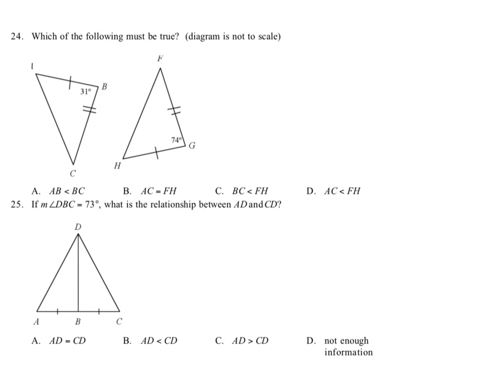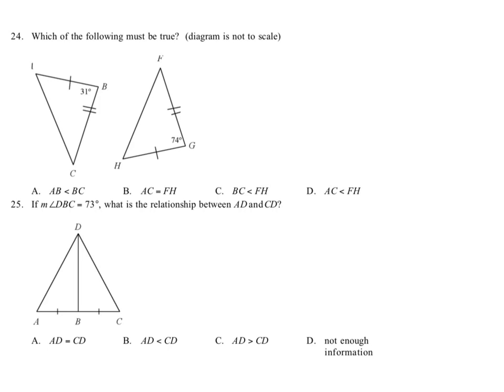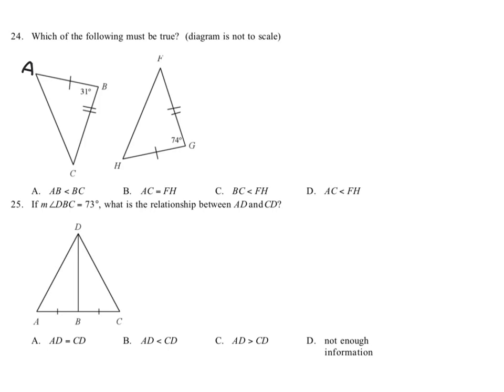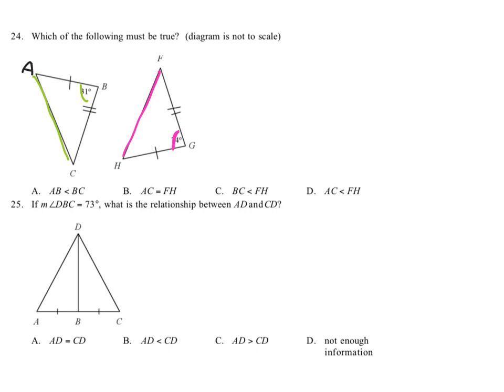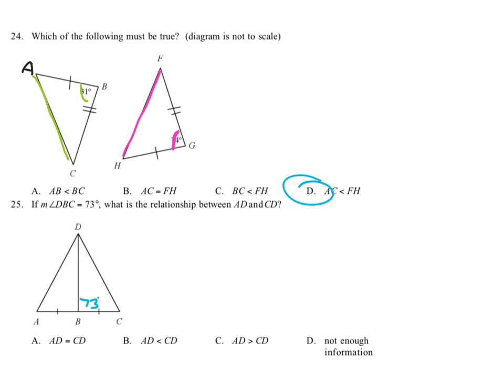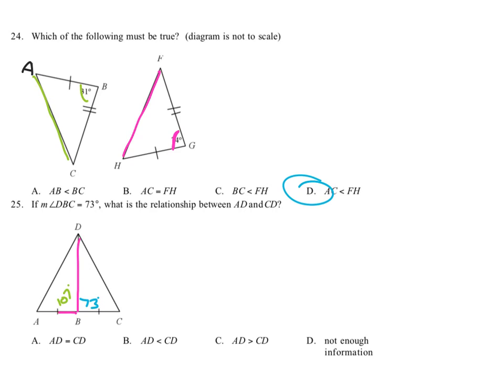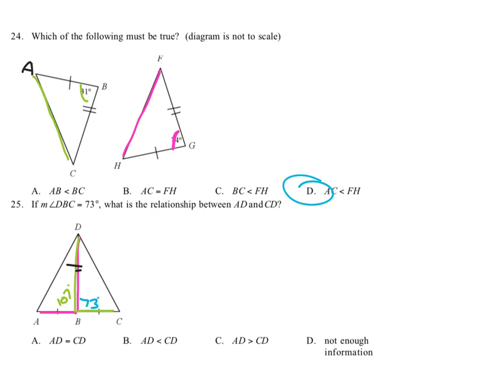Geo Units 5 & 6 Test Practice #24, 25